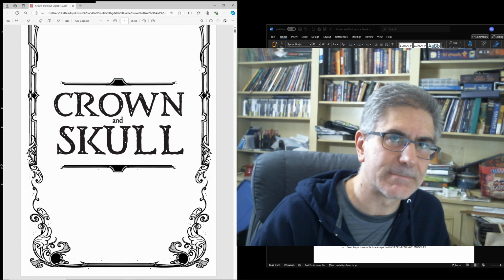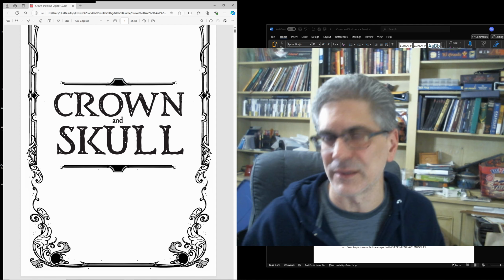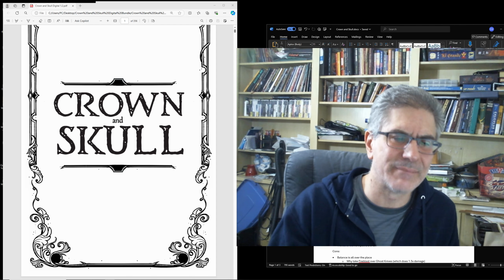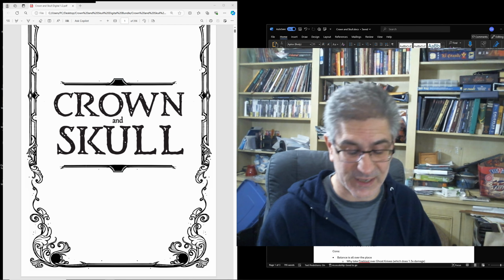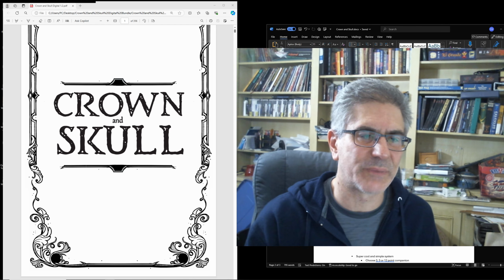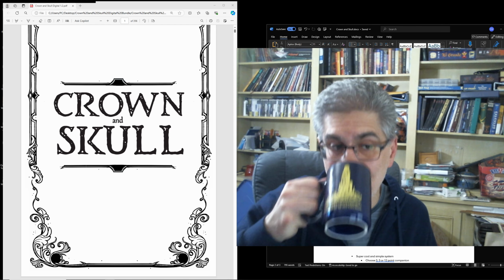Rambling GM -- Crown and Skull Part 1 - Interesting and Flawed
It is an interesting, evocative book with a lot of good ideas, but is it a complete game?